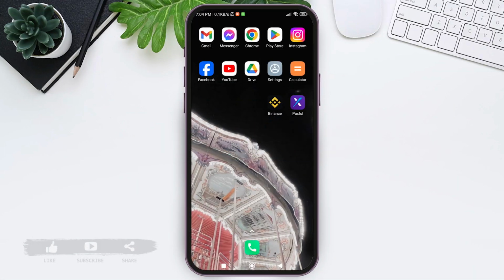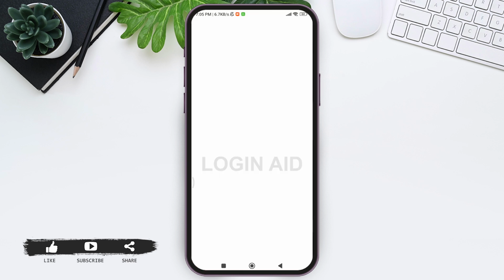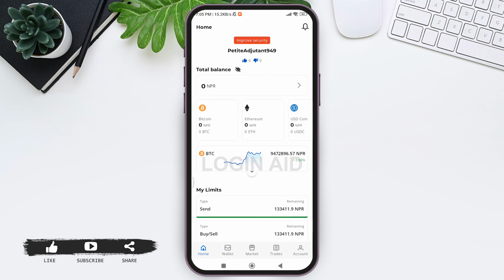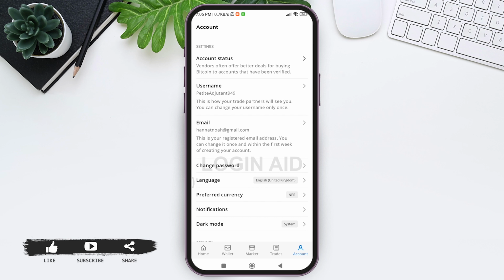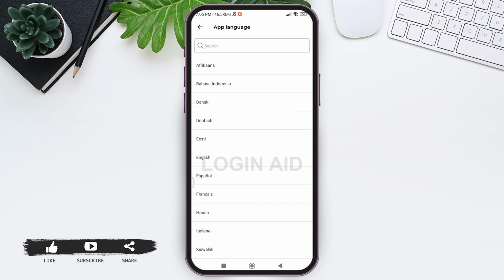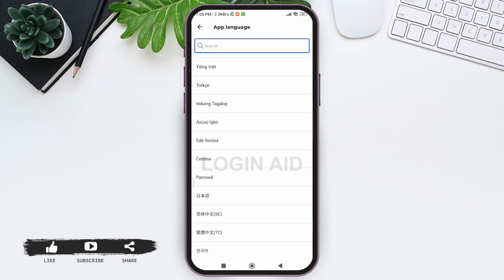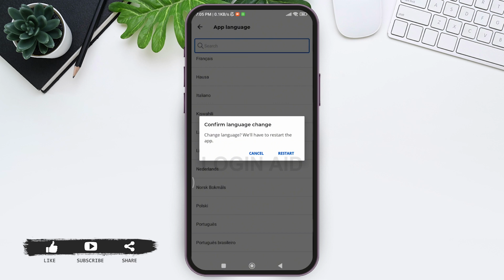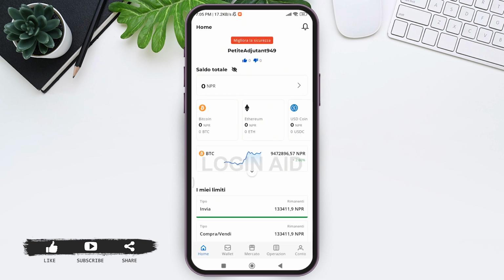How To Change Language On Paxful 2024 | Paxful App Language Update Guide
Learn how to change the language on Paxful with this guide. Paxful, a popular peer-to-peer cryptocurrency marketplace, offers multiple language options for users worldwide. This tutorial will walk you through the steps to update the language settings on your account, ensuring a seamless browsing experience in your preferred language. Follow these instructions to change the language effortlessly.